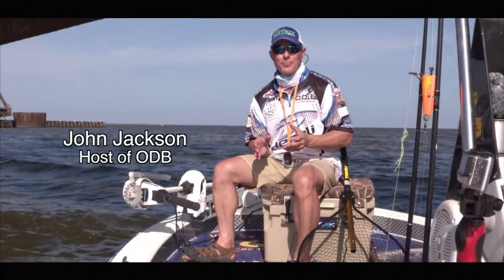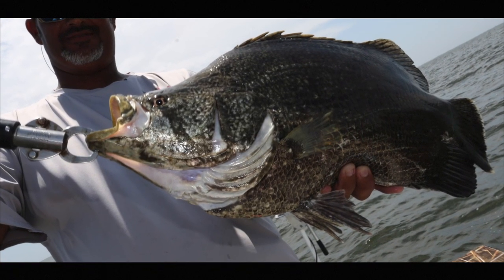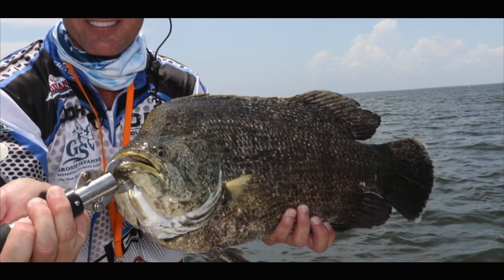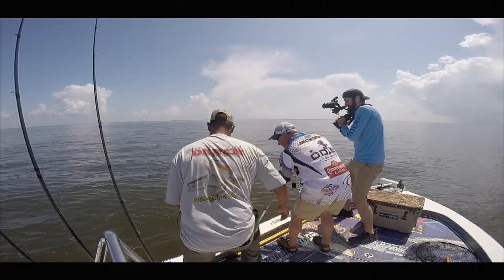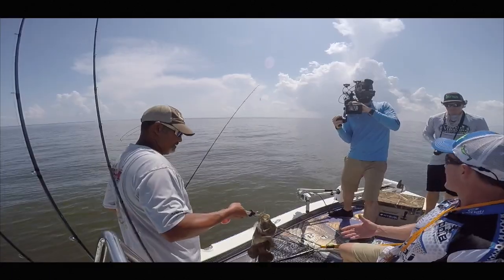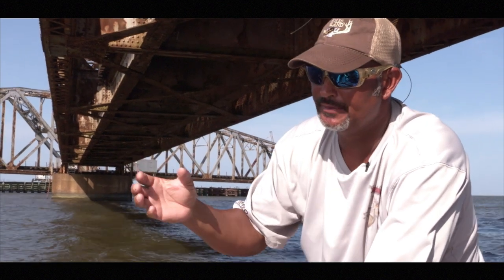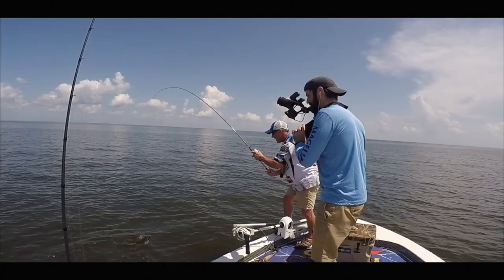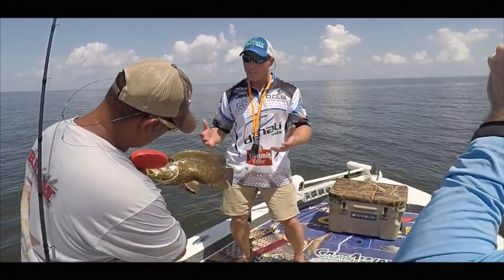Catching Triple Tail with Capt. Dumas!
Catching Triple Tail on crap trap corks, only one time of the year and its a blast!